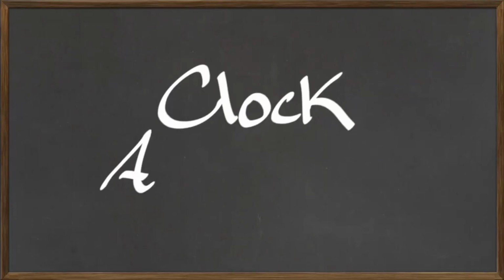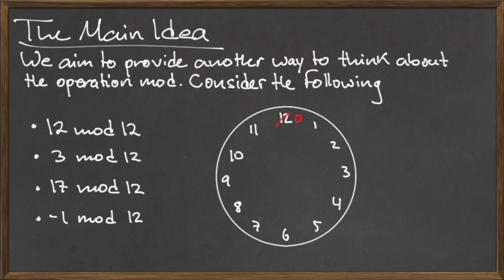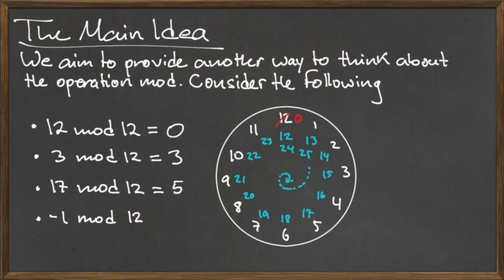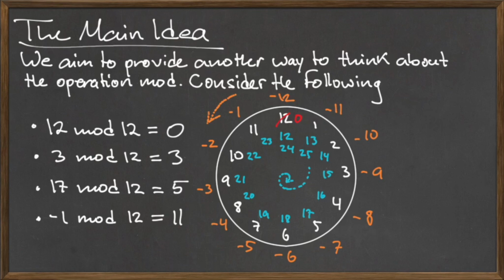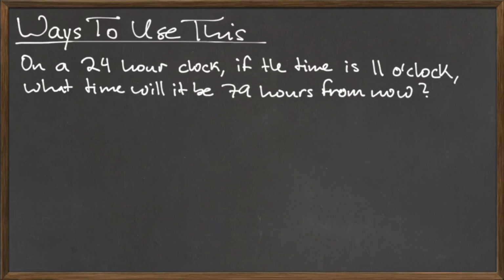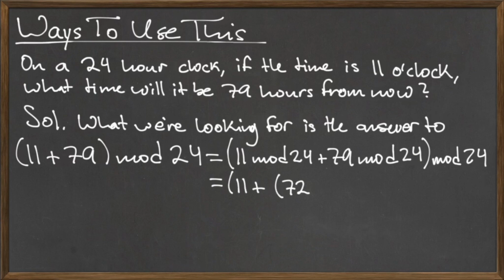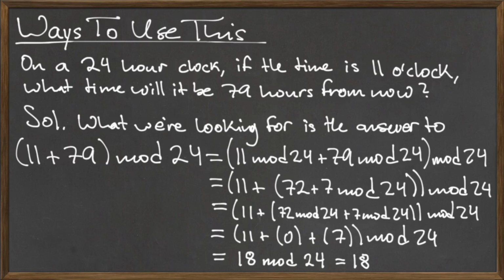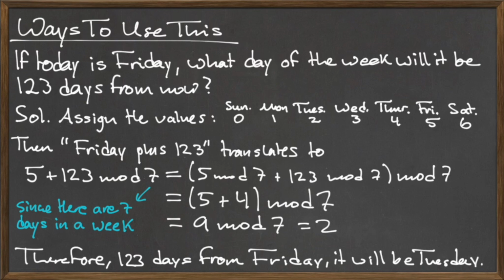MAT 112: Clock Arithmetic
Understanding Clock Arithmetic as a way to think about the operation mod.